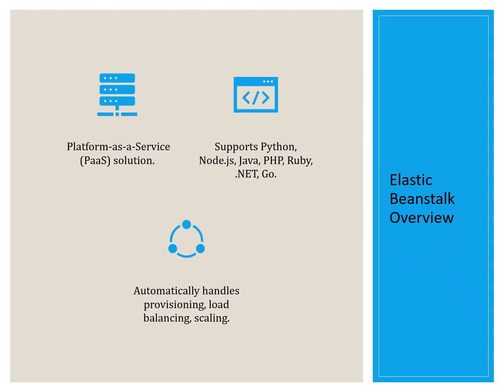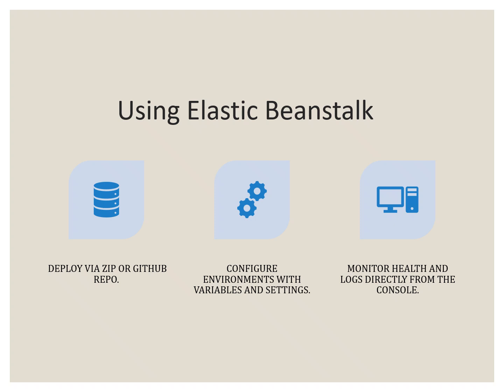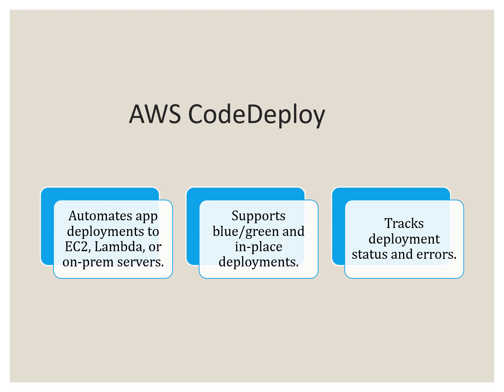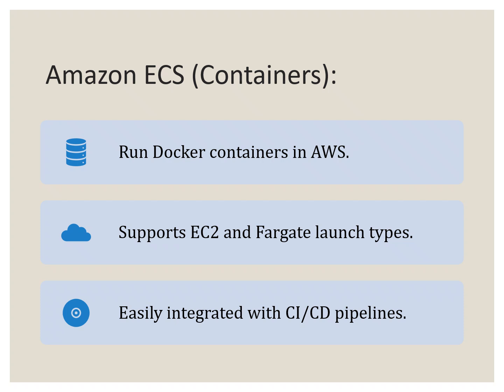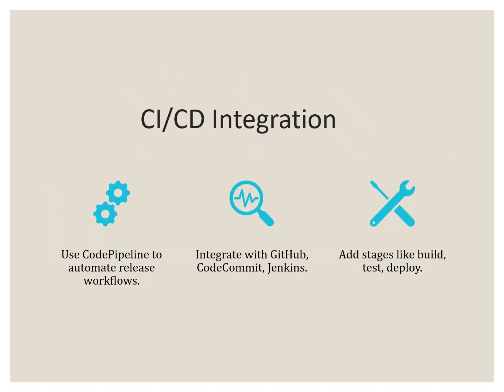AWS Setup for Developers | IAM, CLI & SDKs | AWS Developer Associate Exam.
In this video of the AWS Developer Associate series with me, Sania Sadaf, we’ll walk through the essential setup needed to start building with AWS:

Setting up your AWS account.

Understanding IAM (users, roles, groups, permissions).

Installing and using AWS CLI.

Intro to SDKs & developer tools.

By the end, you’ll be ready to work hands-on with AWS just like a pro!